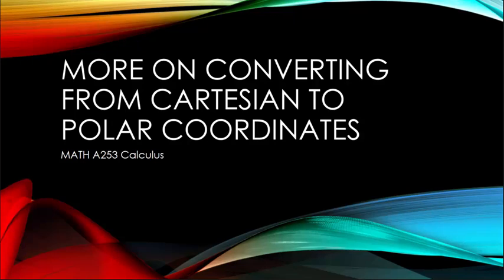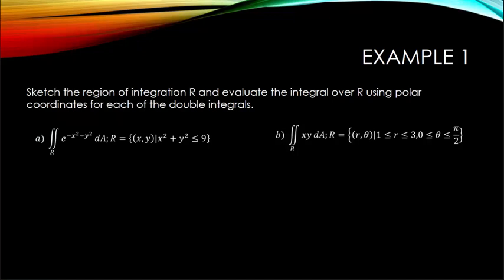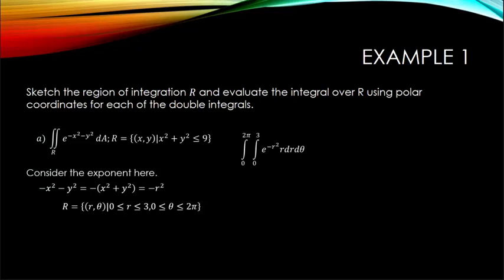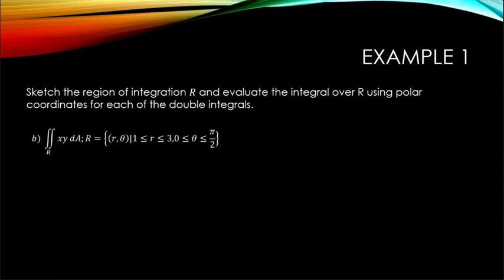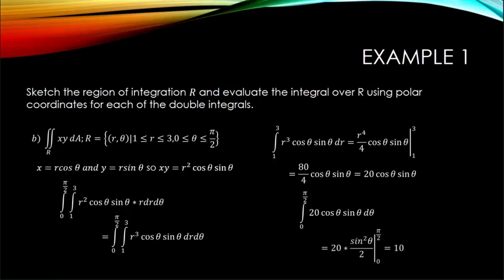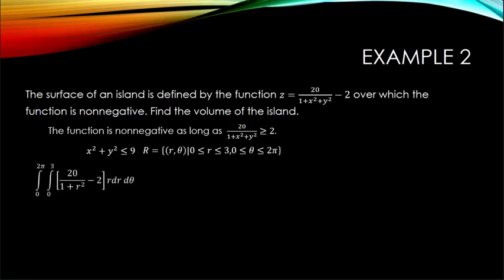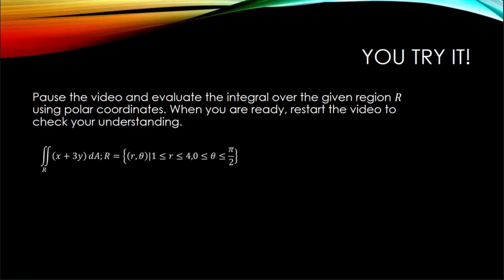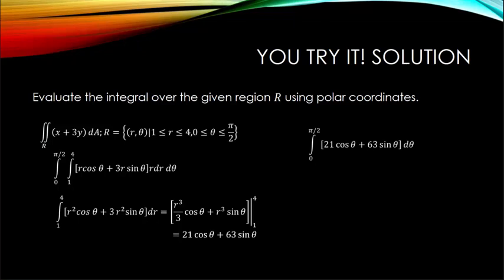Calculus III C4S3L2 More on Converting from Cartesian to Polar Coordinates